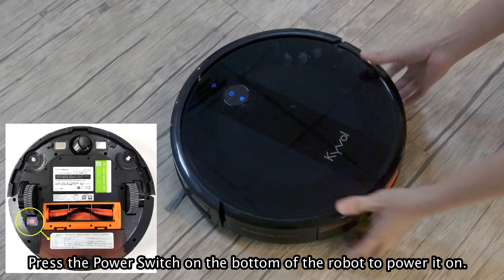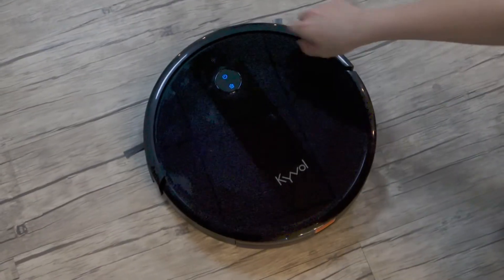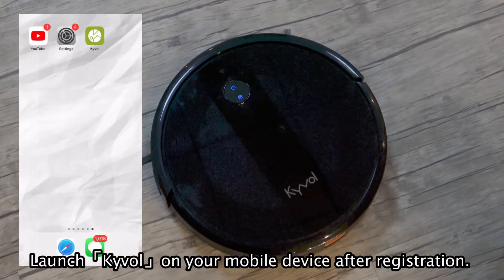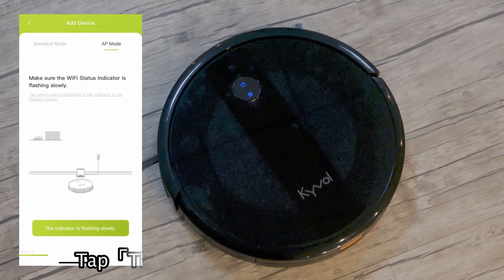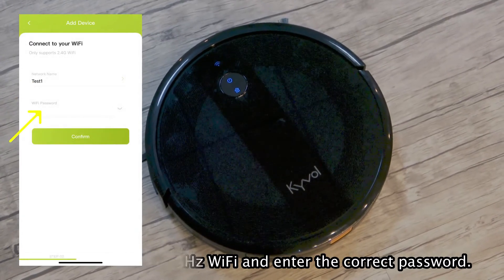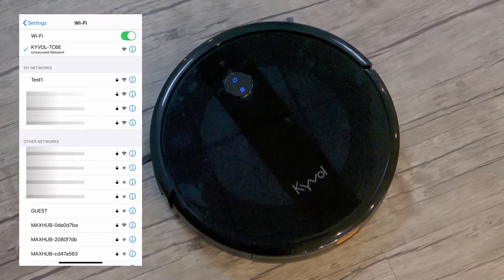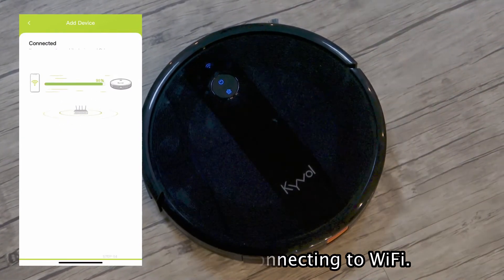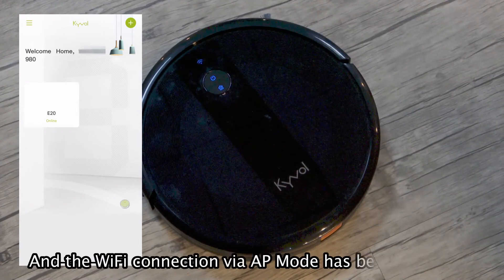How to connect Kyvol robot vacuum cleaner to Wi-Fi via AP Mode?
We take E20 as an example.
However, if you bought an E30, please select Kyvol E30 after tapping Add Device.
If you bought an E31, please select Kyvol E31 after tapping Add Device.
If you bought an S31, please select S31 after tapping Add Device.